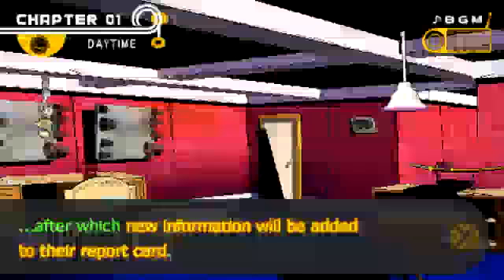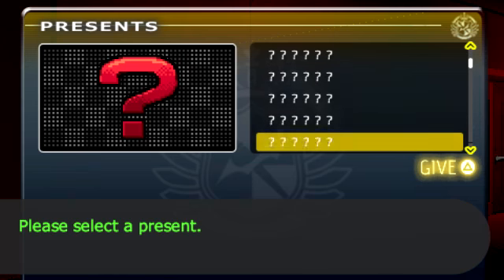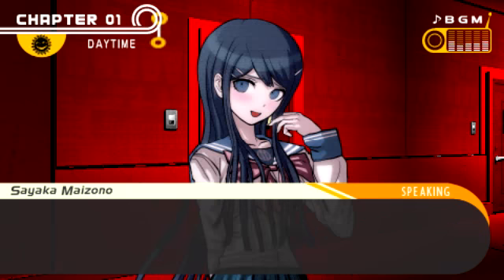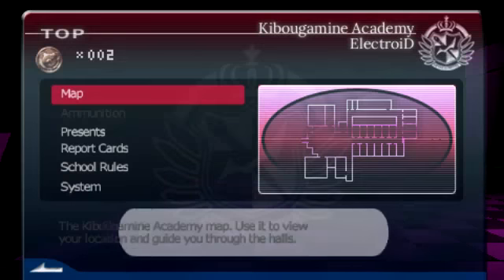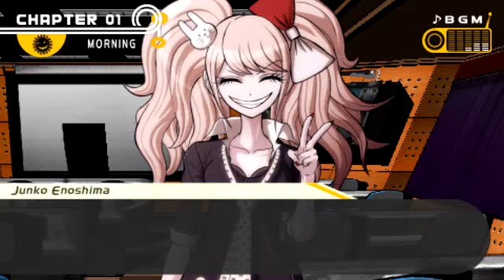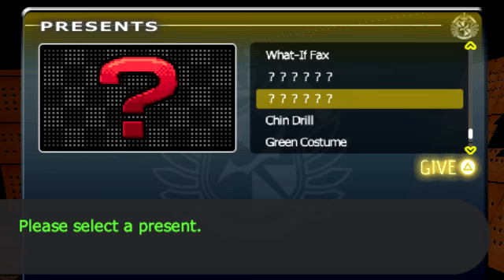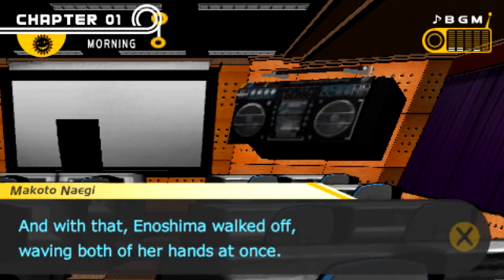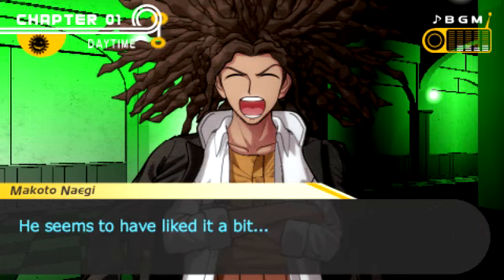Let's Play Dangan Ronpa [P10] Kill Free or Live Hard (Chapter 1) - 5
Kalimari probably tastes pretty good, but I've never had any so I'll never know. We learn about Free Time!